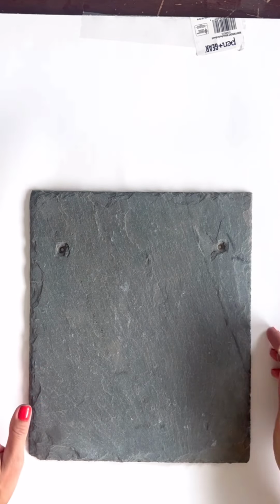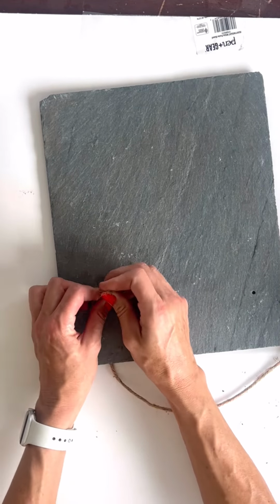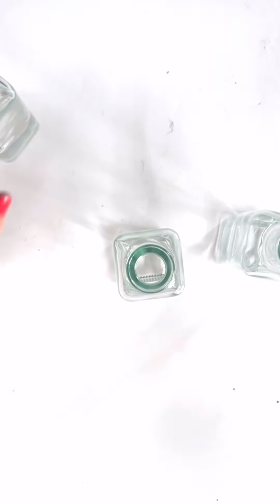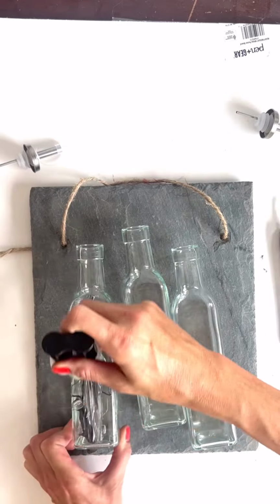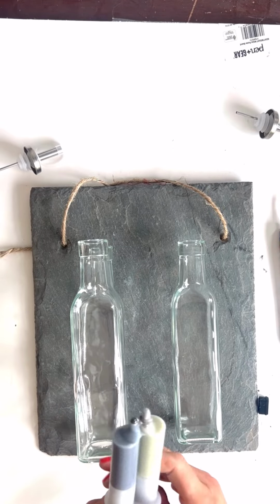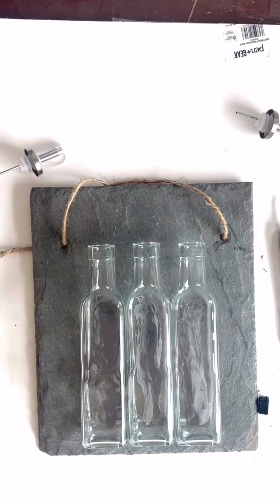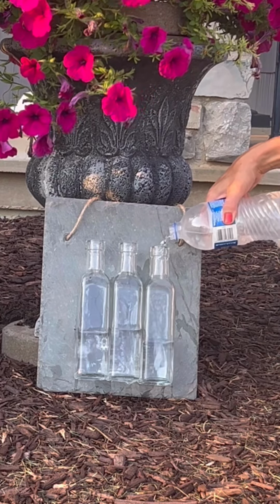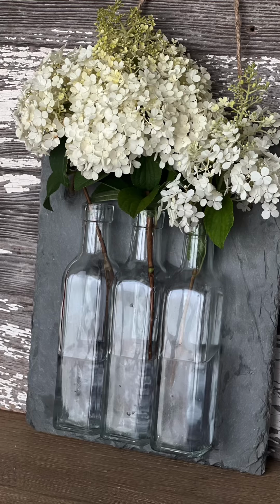Triple Glass Vase Plaque DiY💐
Acute way to make a try plaque for summertime. This can go anywhere in your house and you can use it with any flowers. You can also swap out the slate for a piece of wood. Come watch and hope you can try one!